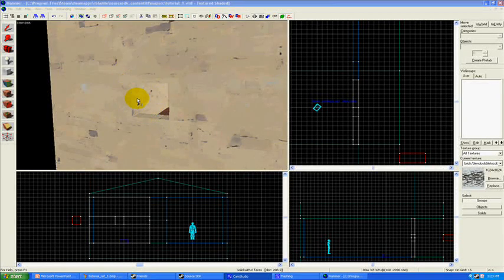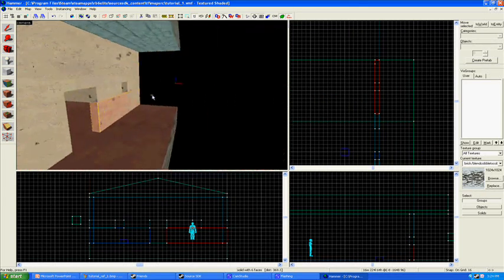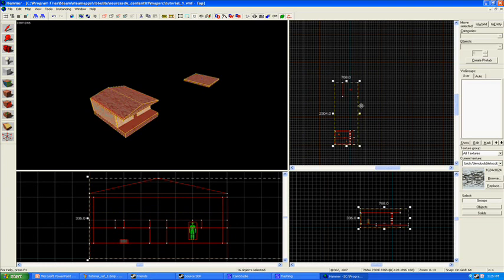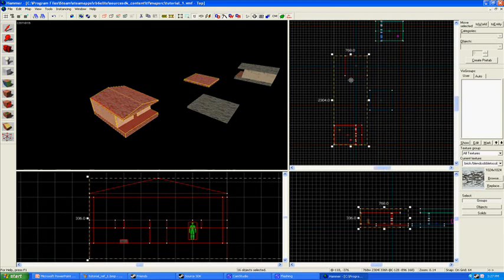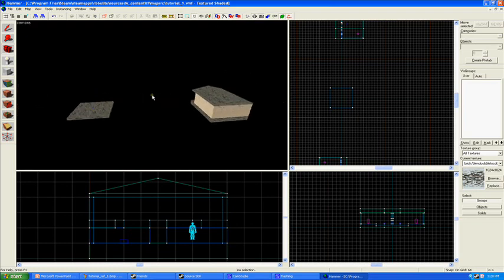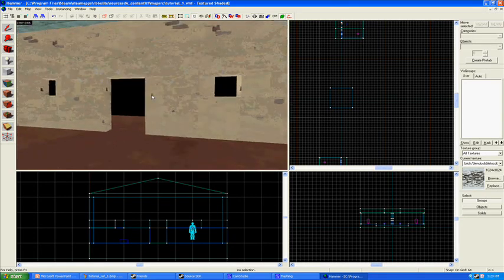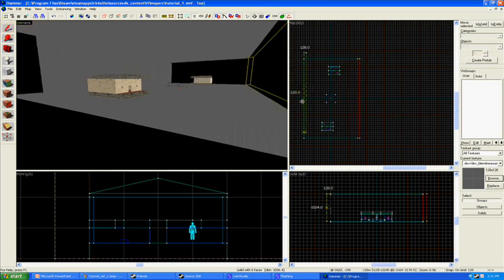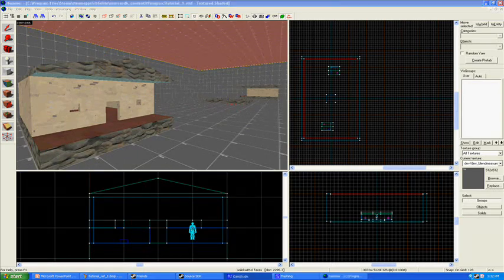Hammer Editor Tutorial 2.2 (Mirroring a Map, Leak Prevention)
Tutorial 1.3 covers:
Flipping/Rotating Solids
Sealing up Your Map

Tools:
CamStudio